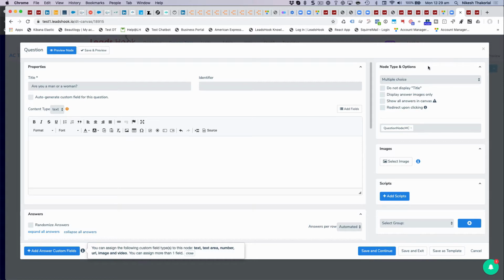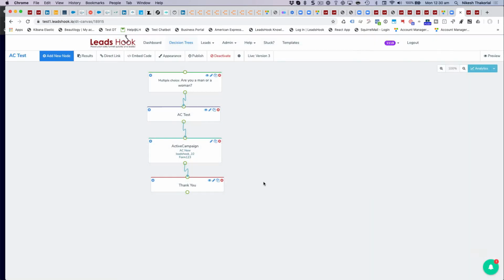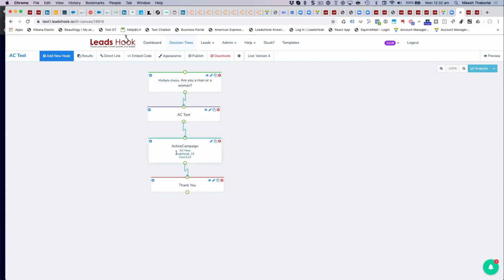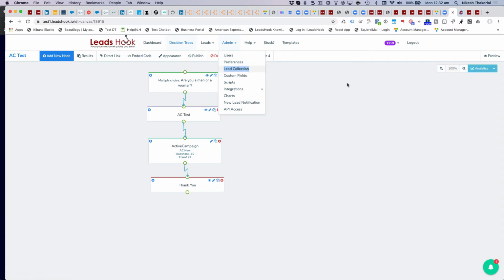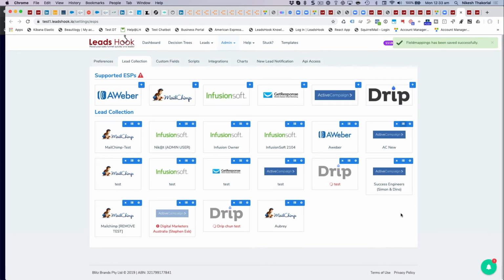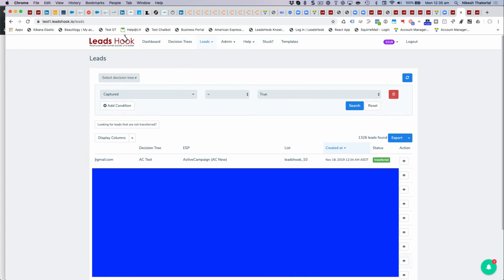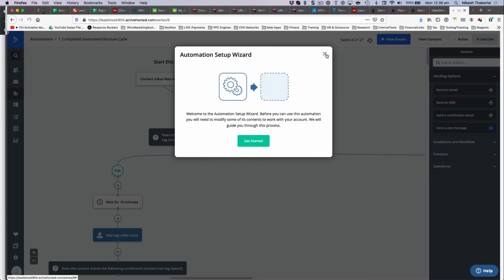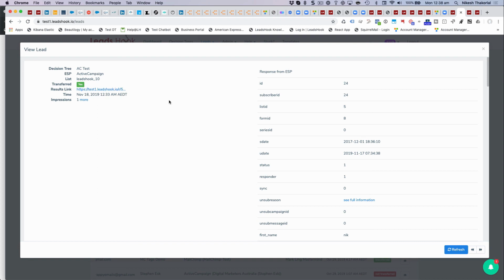LeadsHook - How to Setup & Verify Your Leads Transfer Incl. Custom Fields and Tags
How to setup your lead distribution to your email service provider.
How to add custom fields to your decision trees
How to map your custom fields so the data is transferred to their respective fields.
How add tags at decision tree level, node level and answer level.
How to verify your leads transfer